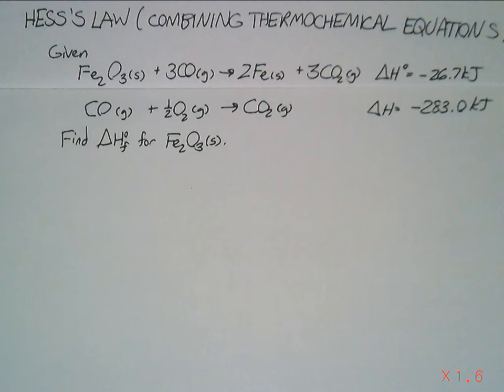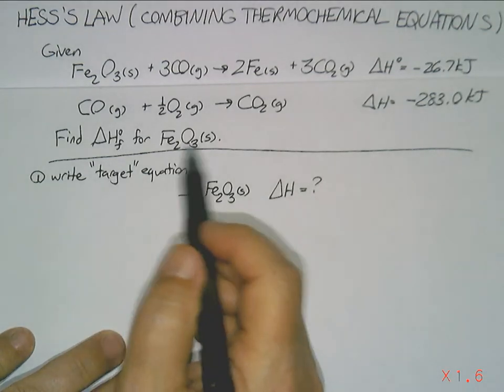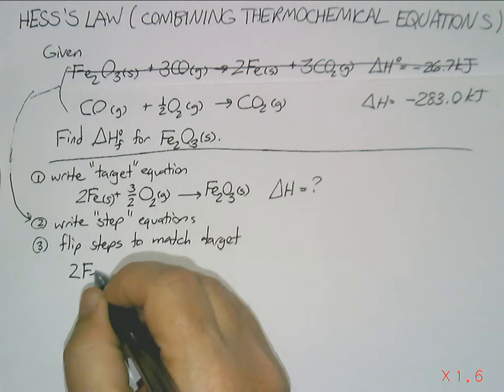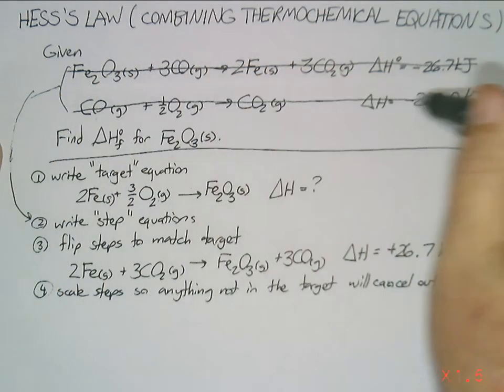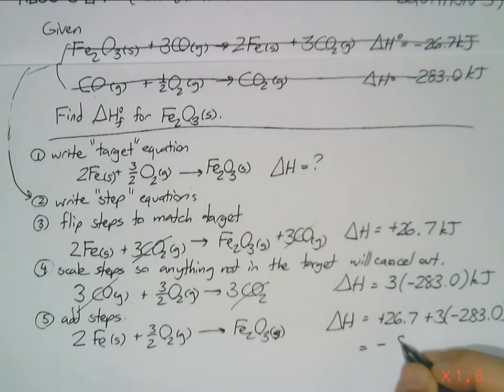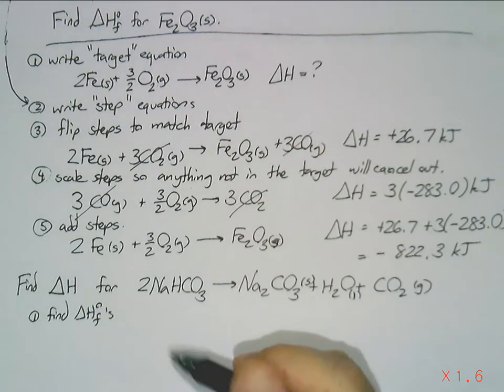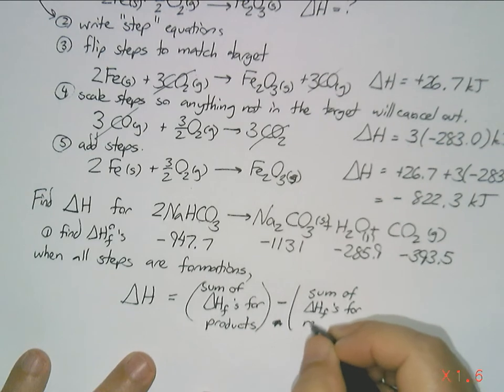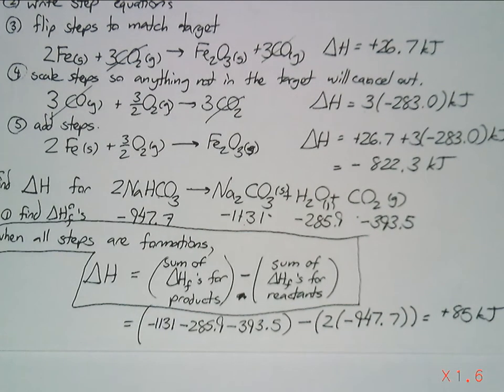Hess's Law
We can combine "step" thermochemical equations with known ΔH's to predict the ΔH of a combined equation by flipping, scaling, and adding the step equations. If all of the step equations are formation reactions, there is a quick shortcut for this procedure.